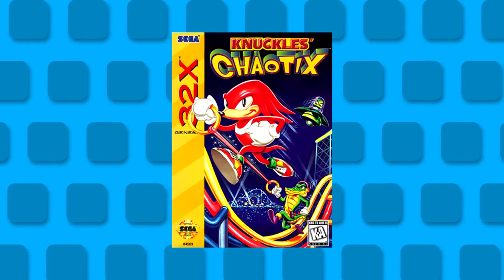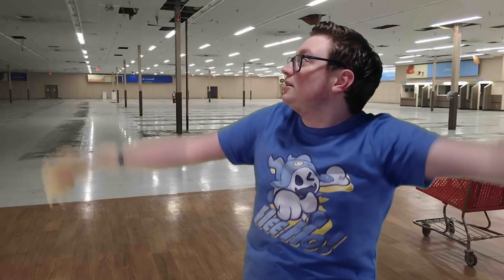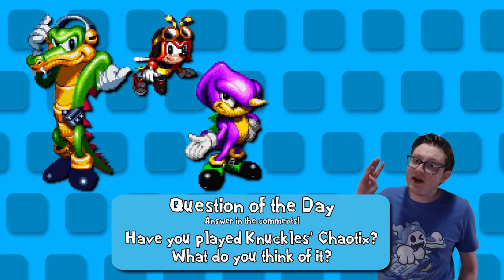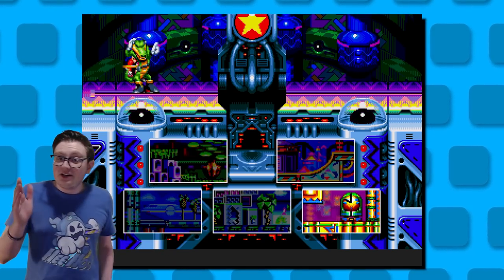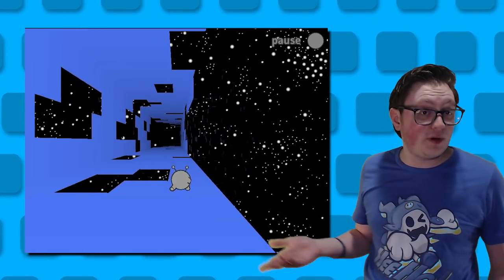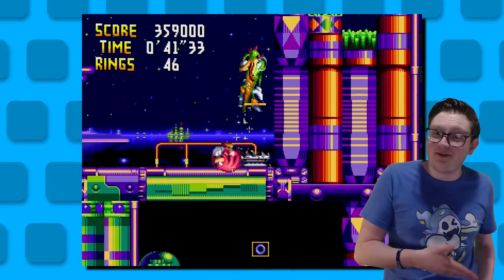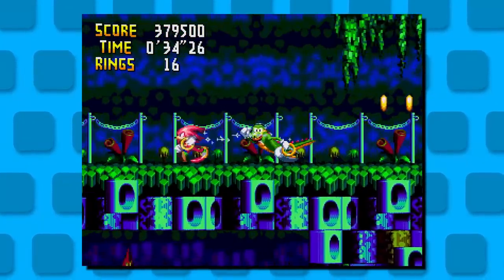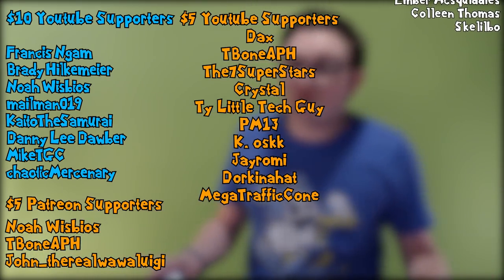A Horrible Sonic Game that NO ONE Should Play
Man, what a horrible game that Knuckles has found himself in. Like really, it's kinda nice to look at, but man is it dull. Almost completely irredeemable.

Edited by Andrew Willoughby:
Twitter.com/JustFineAndrew

Thumbnail by SoupyG:
Twitter.com/Soup_Gamer

★ Channel Stuff ★

★ Social Media & Other Info ★